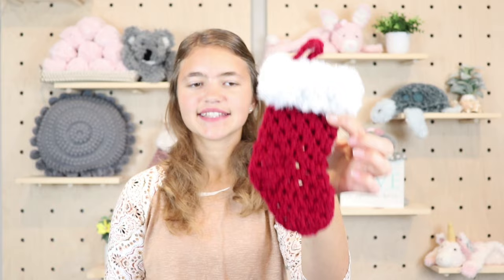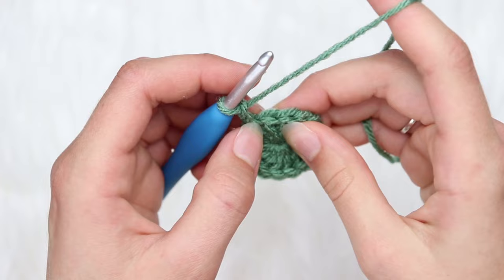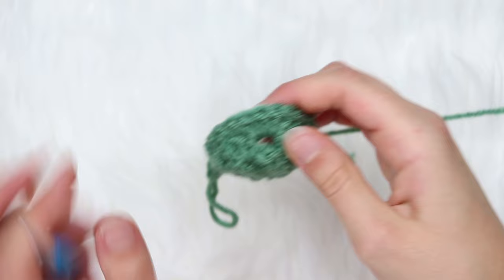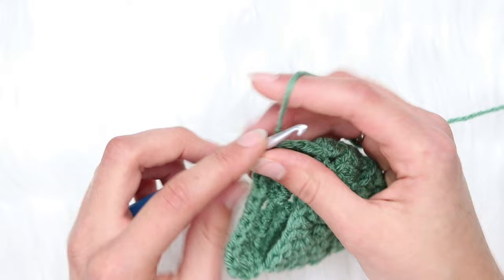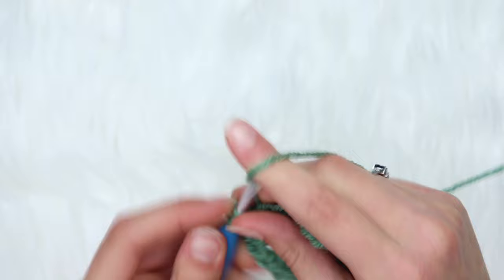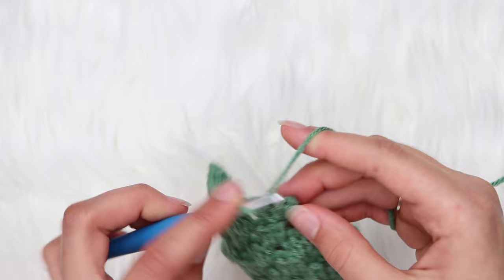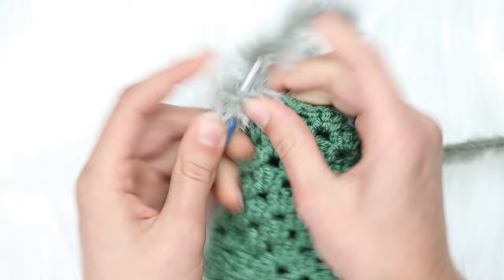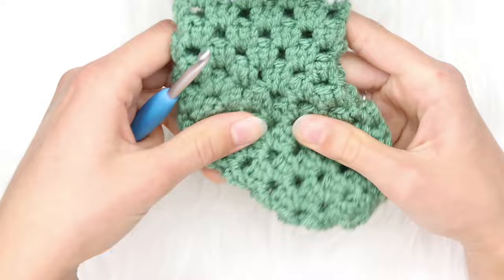Crochet MINI Christmas Stocking | How to Crochet Christmas Stockings Tutorial | Crochet a Stocking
This adorable MINI Granny Stitch Stocking Crochet Pattern is perfect for your family & friends during the Christmas season, and works up extremely easily and quickly. This beginner friendly crochet pattern will having you stitchin the granny stitch with ease and enjoyment.  The MINI stocking can be used to decorate Christmas gifts, hung on the tree as an ornament, or used for a gift card holder. It also would make a really cute Gender Reveal Stocking if crocheted in baby blue or pink.

Finished size= 7” H x 3” W

Stocking Blog Post:
COMING SOON

G R A N N Y  S T O C K I N G  P A T T E R N S:
Mini Stocking Crochet Pattern
BUNDLE DEAL of the Large & Mini Granny Stocking Crochet Patterns

Y A R N S  U S E D
Lion Brand Go For Faux Husky
Red Heart Super Saver Light Sage

F A U X  F U R  Y A R N S  I L I K E:

H O O K  U S E D:
Clover Amour 5.5mm hook

C R O C H E T  S U P P L I E S:
Metal Tapestry size 16 needle
Clover Amour Stitch Marker set

Coming soon!